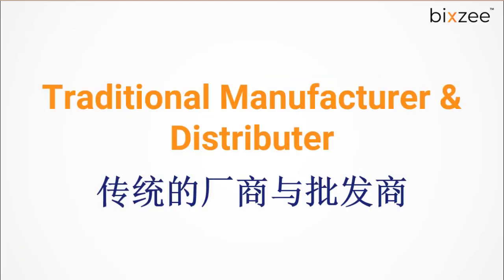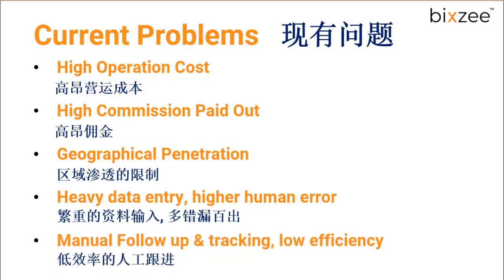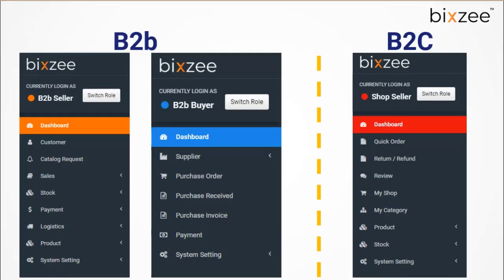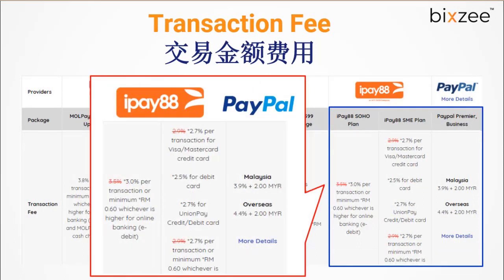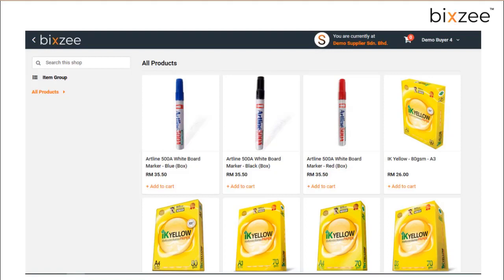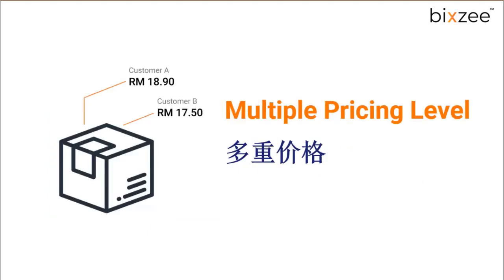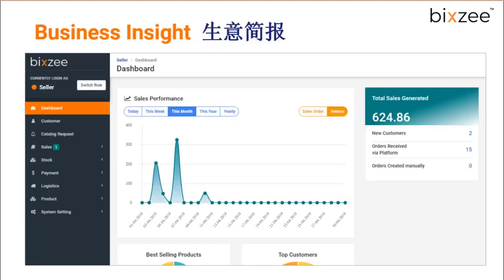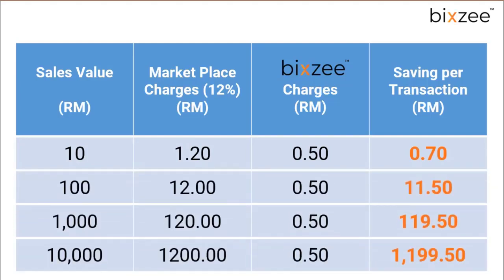Bryan Bixzee Presentation V6 English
In this video, Bryan Cheong will discuss about ecommerce and Bixzee ecommerce platform fundamental concept, and how Bixzee will play an important role in shaping future ecommerce.